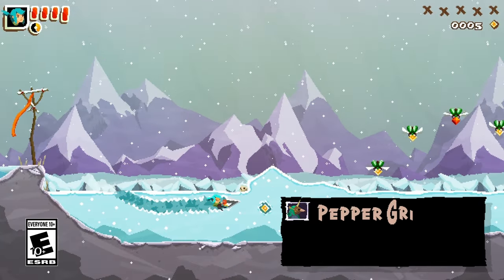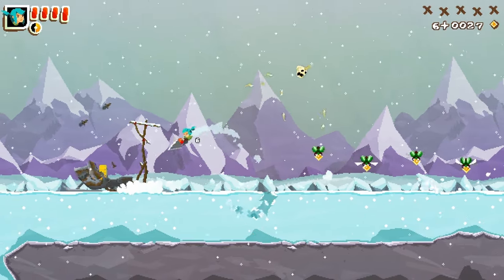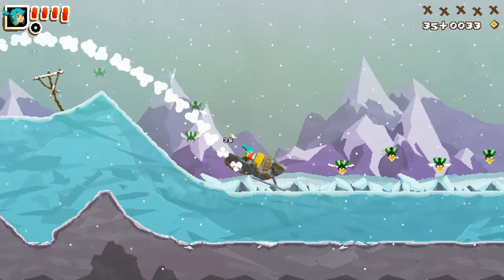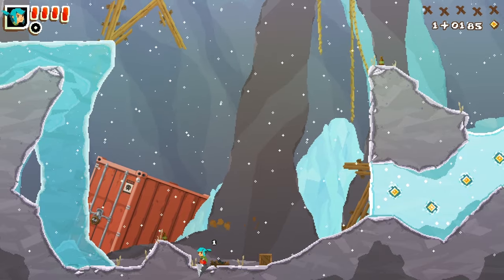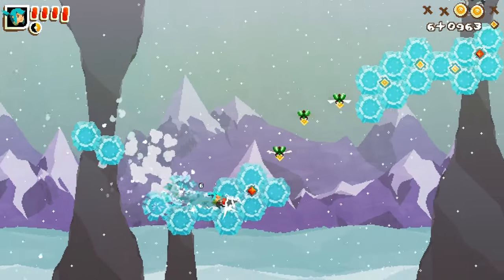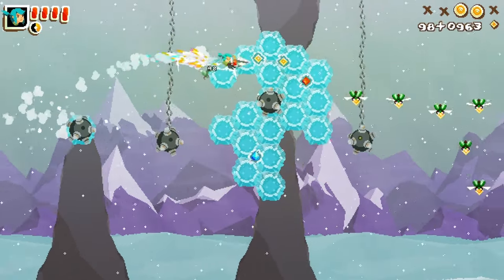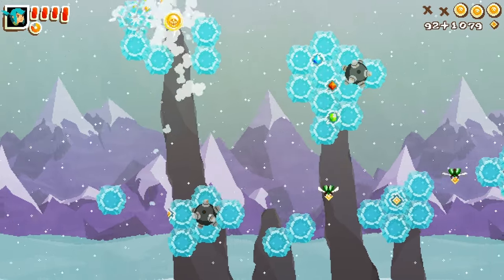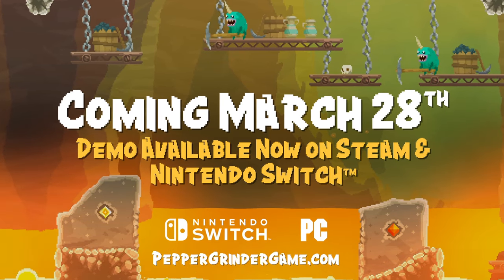Pepper Grinder | Kinda Funny x The MIX Sneak Peek 2024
Have a sneak peak into the chilling drilling adventure of Pepper Grinder where we check out a snowcapped level of Area 3 and the different style of terrain Pepper must overcome in her adventure.

Pepper Grinder is an action-packed pirate adventure starring the titular Pepper, a seafaring soul with a passion for prospecting, and Grinder, her super-powered drilling device.

Shipwrecked and robbed of her treasure, Pepper must spin up her trusty sidearm to reclaim what the mischievous Narlings stole. Armed with Grinder, Pepper burrows through terrain & water, controls machines, and pulverizes all enemies blocking the way towards recovering her missing fortune - with interest!

Coming to Nintendo Switch and PC on March 28